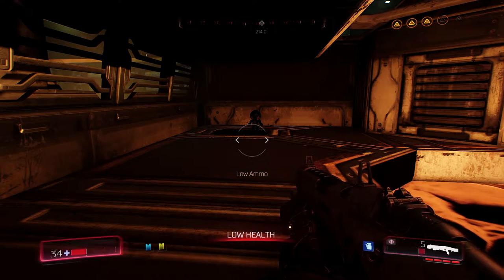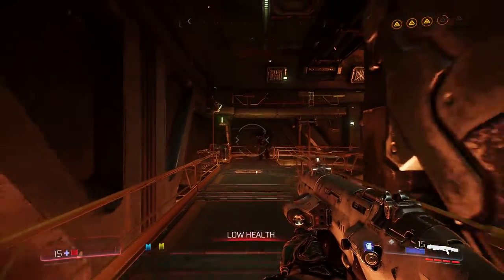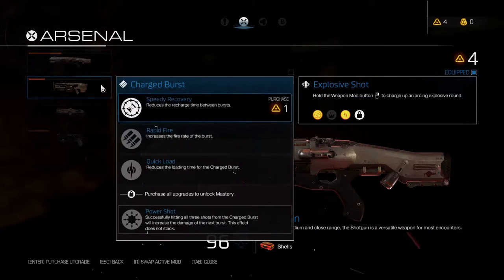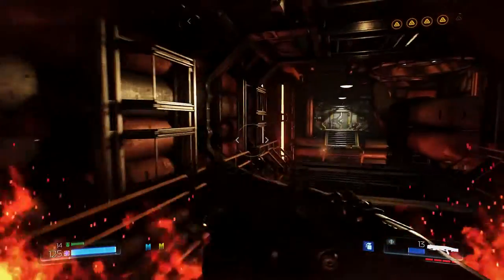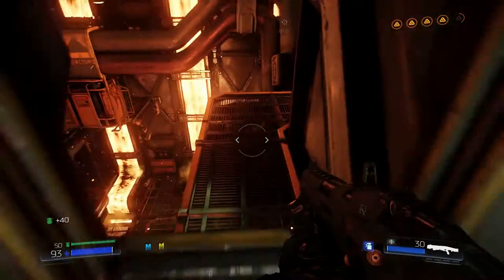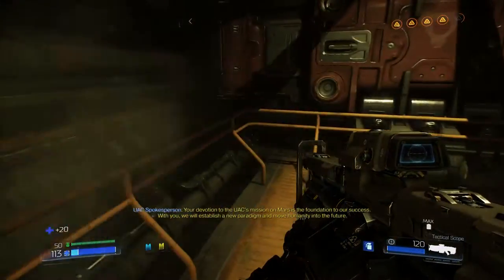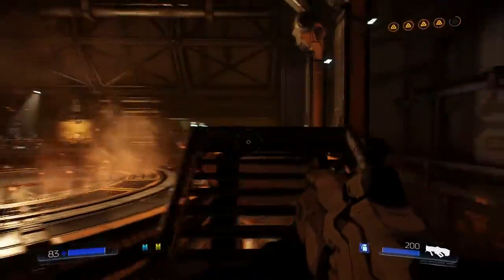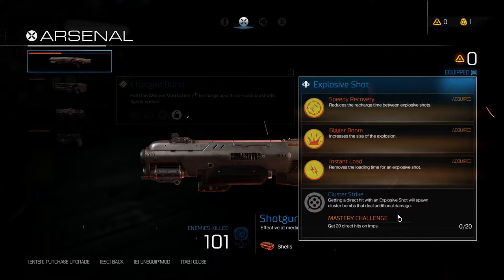DOOM - Episode 5 - Ditz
Watch me play DOOM 2016, the spiritual successor to the original 1994 game that we played a while ago on this very channel. Watch me learn what you all have been yelling at me for!

This is more cringeworthy than Frasier.